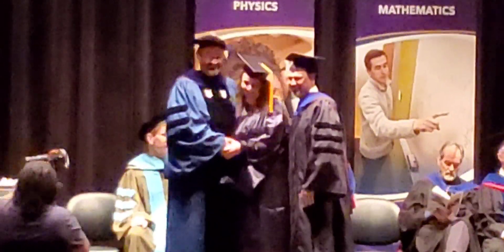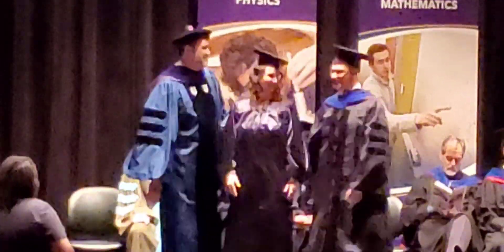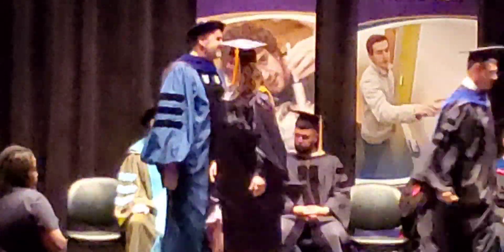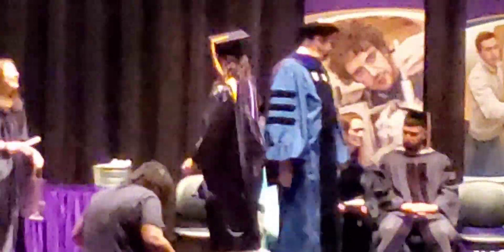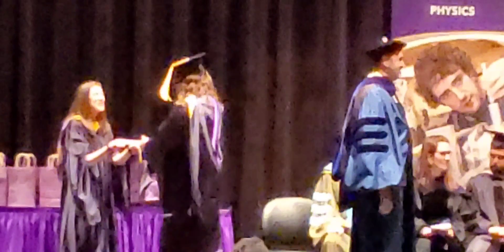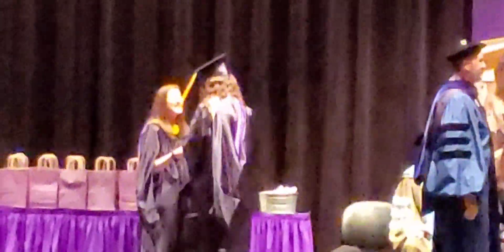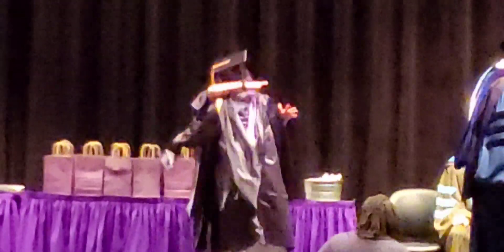The Tunnell Take #848 Heather's masters in chemistry and biochemistry ceremony and garden party.